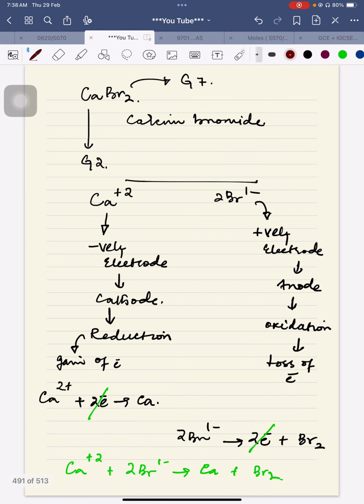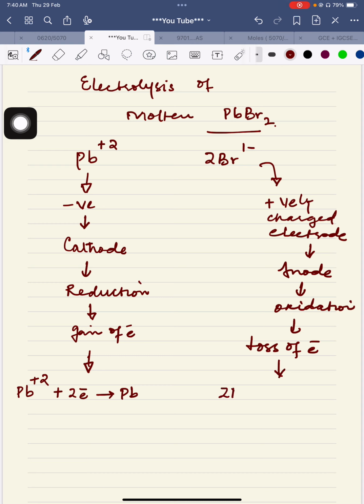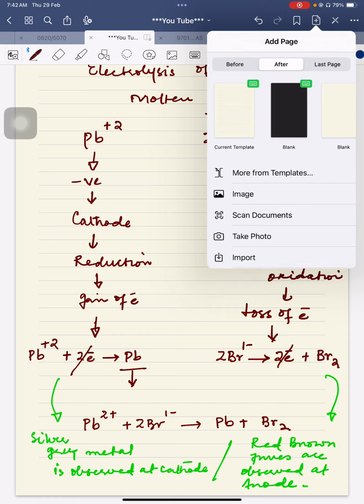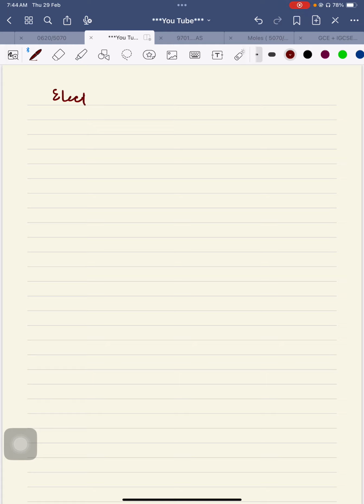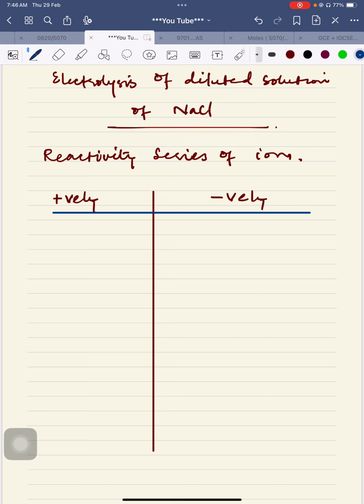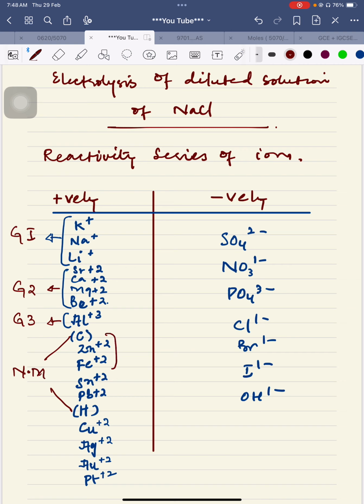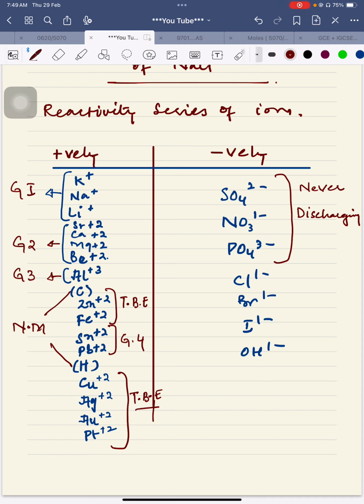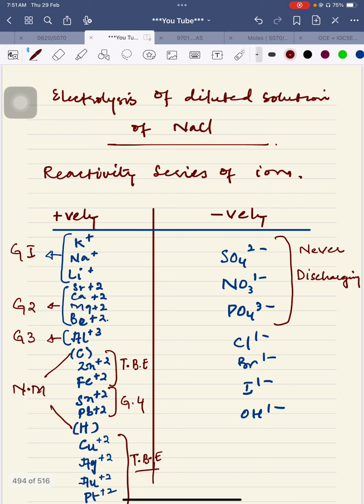O-level and IGCSE. Chapter 8: Electrolysis (Lecture 3)